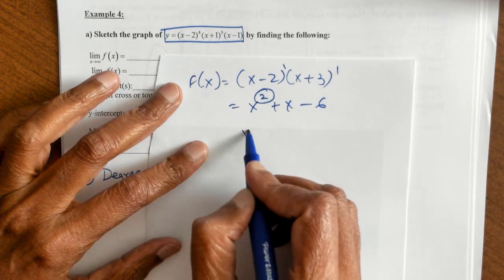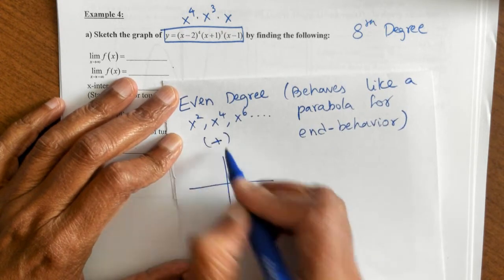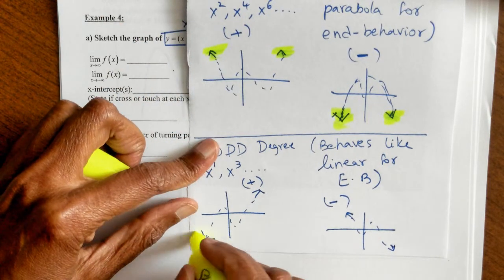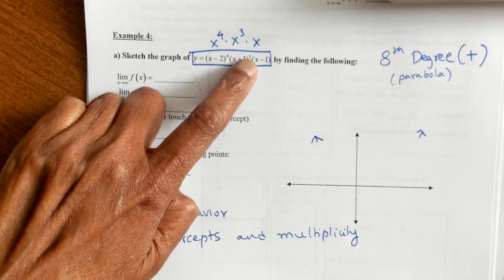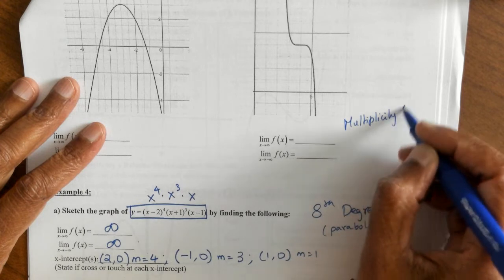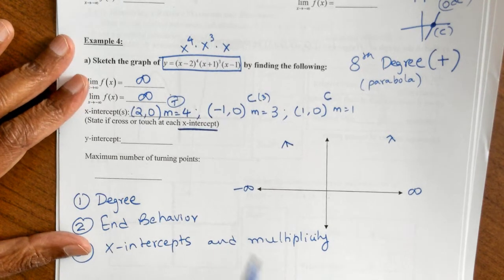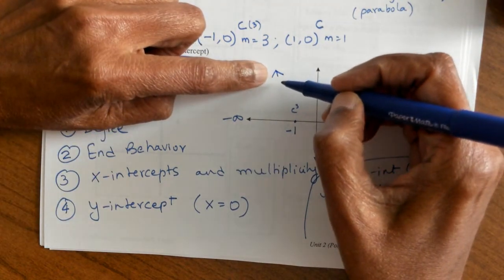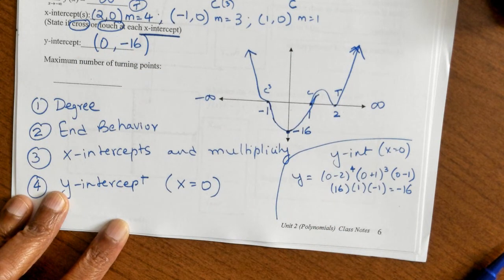Graph a Polynomial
Notes page 6. Using end behavior, x-intercepts and y-intercept